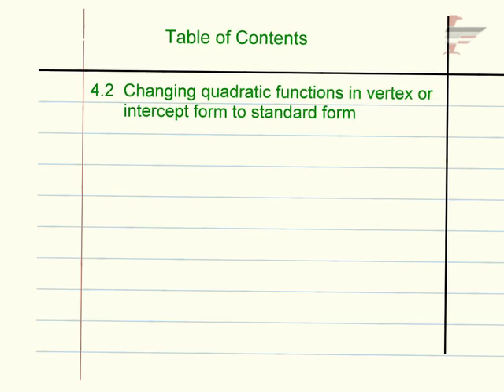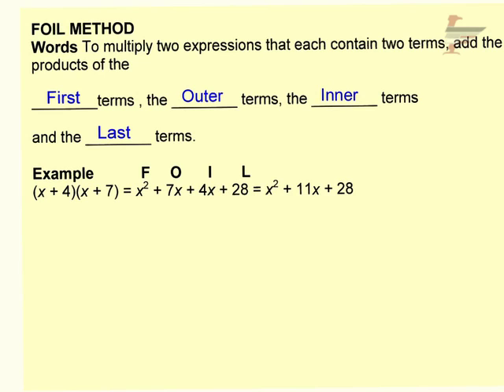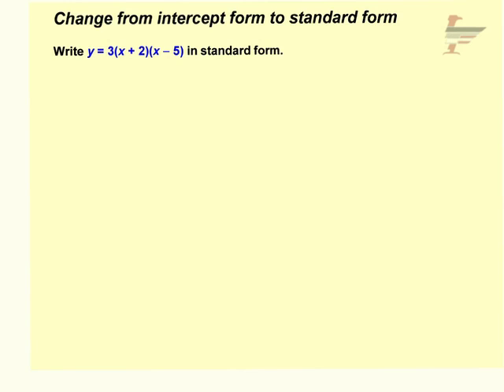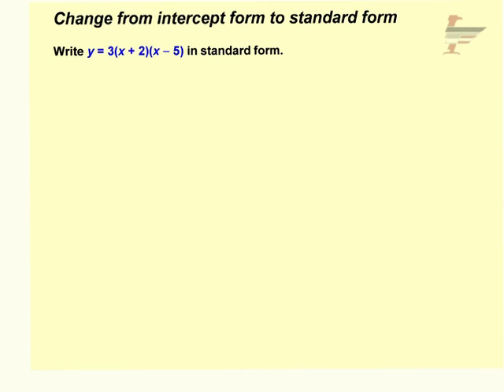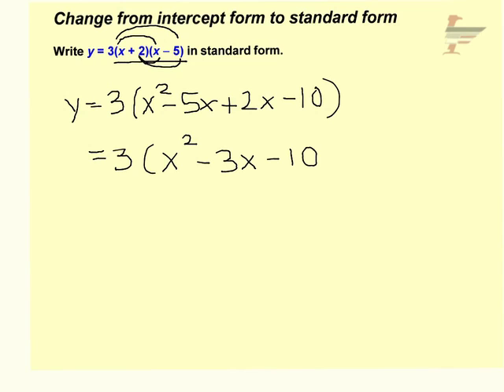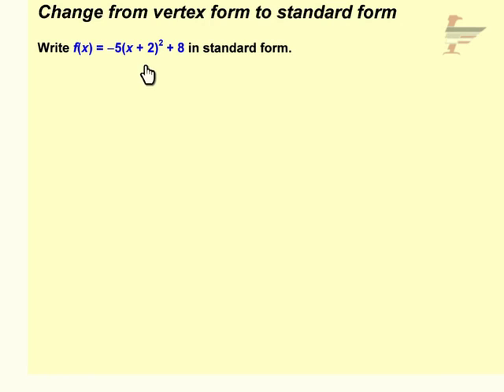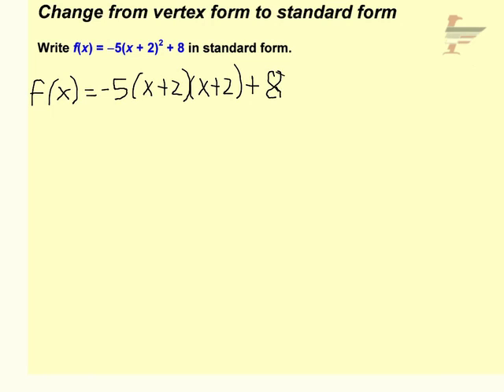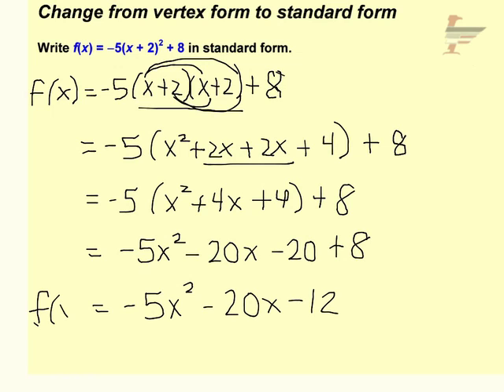4 2 FOIL